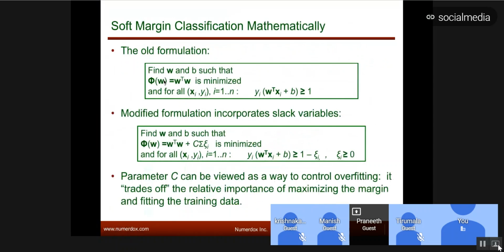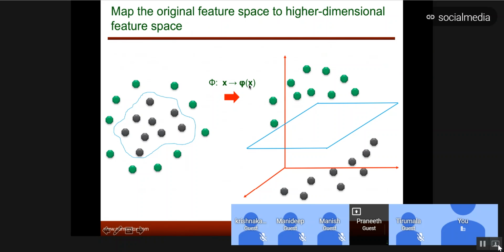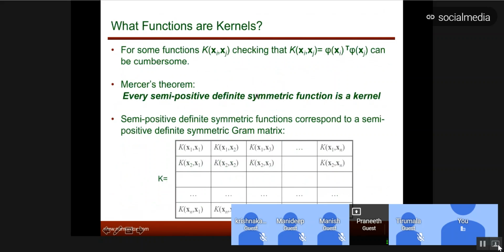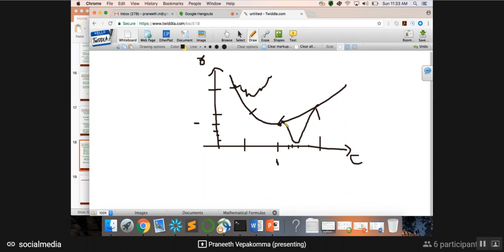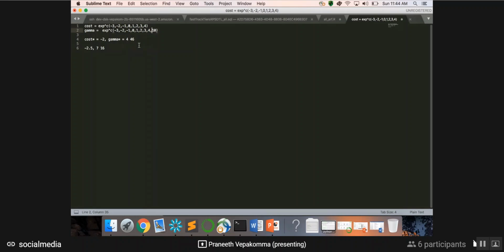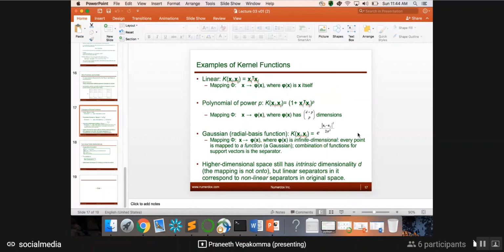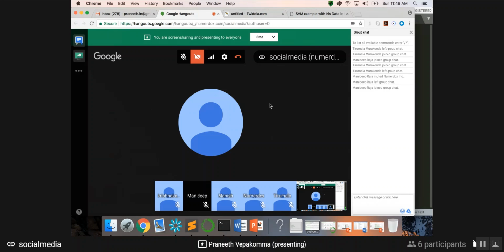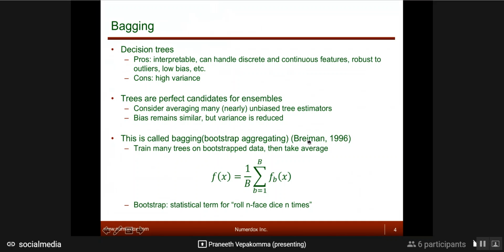Lesson-7 Data Science Training B001